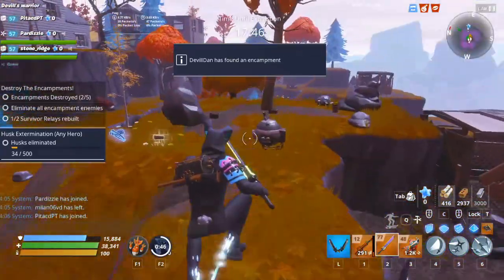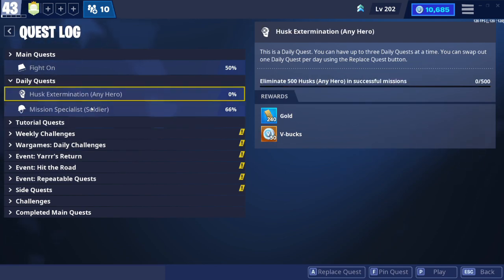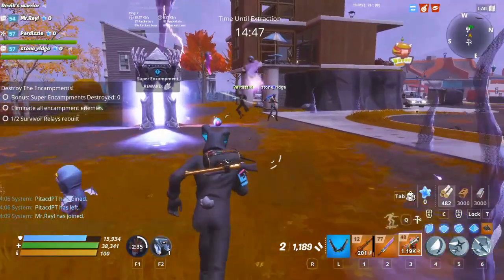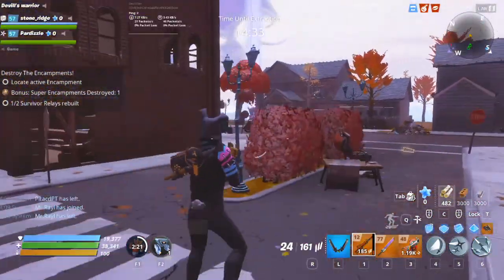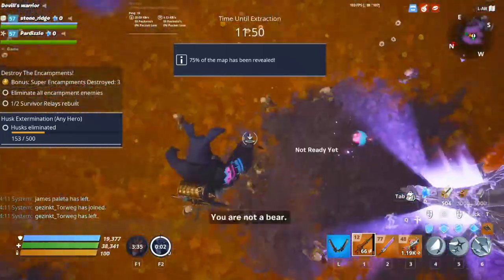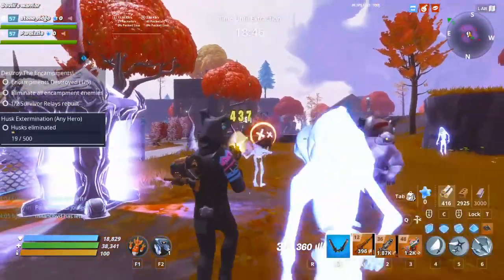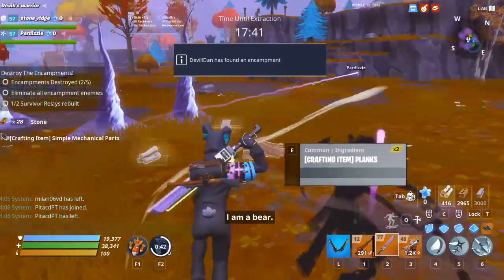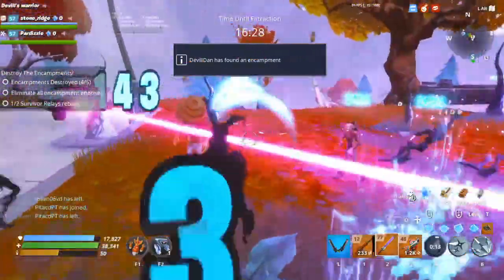HOW TO COMPLETE THE *NEW* METAL TEAM LEADER CHALLENGES IN FORTNITE SEASON 3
HOW TO COMPLETE THE *NEW* METAL TEAM LEADER CHALLENGES IN FORTNITE SEASON 3. THIS VIDEO SHOW YOU ALL OF THE BEST AND MOST EFFICIENT WAYS TO COMPLETE THE METAL TEAM LEADER VBUCK CHALLENGES IN FORTNITE SAVE THE WORLD AND BATTLE ROYALE

hi :) im a gaming youtuber supplying you wiht gaming giudes and gaming streames that you can catch on my channel nearly daily wether its a stream ora  video.

all support is appreciated :) thanks for your time.